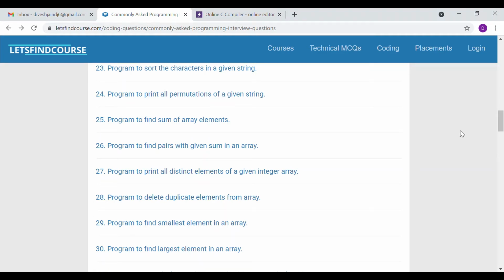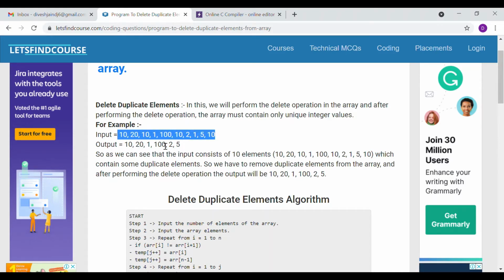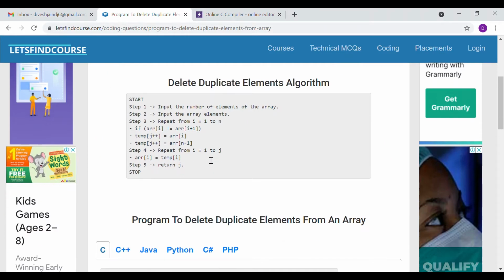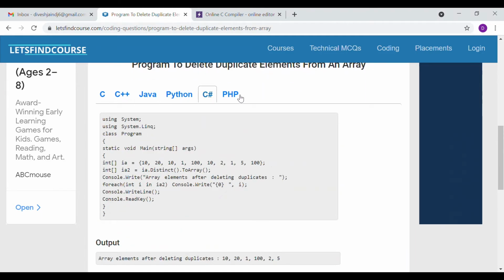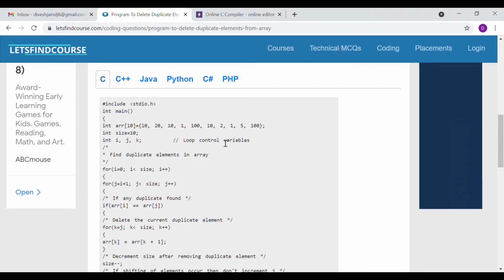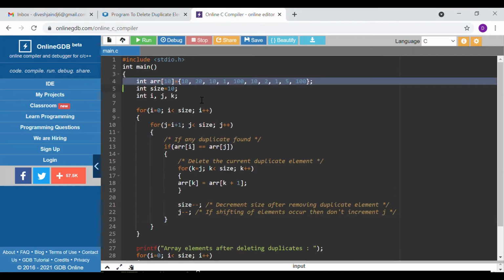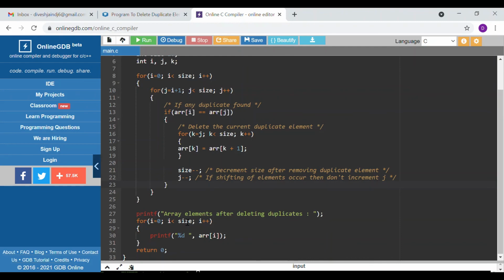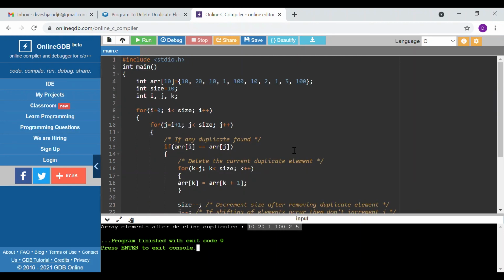Program to Delete Duplicate Elements From an Array - Letsfindcourse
Here we have explain the program to delete duplicate elements from an array. You can find its code in C, C++, Java, Python, PHP, C#.